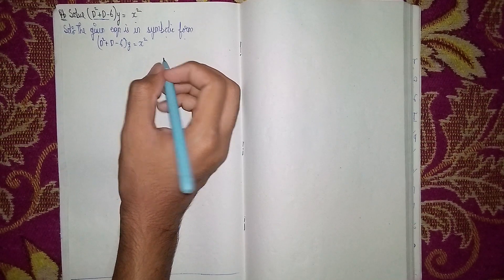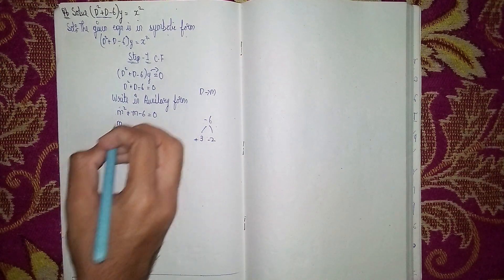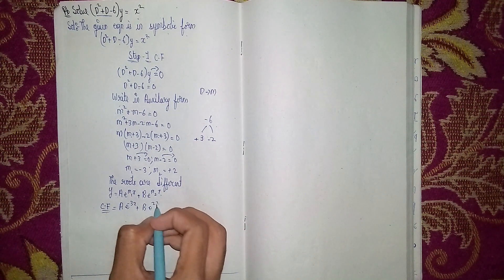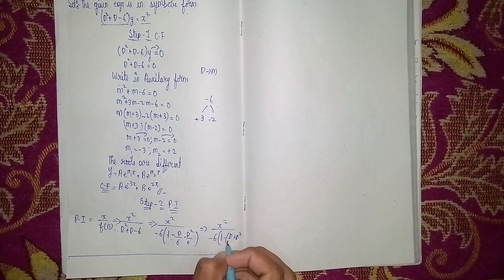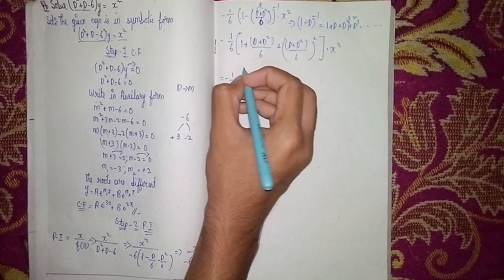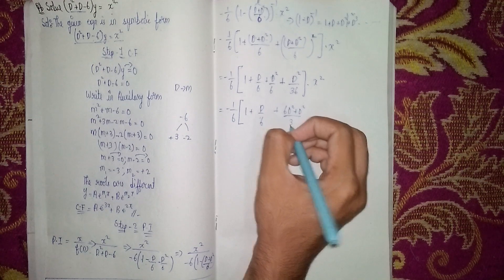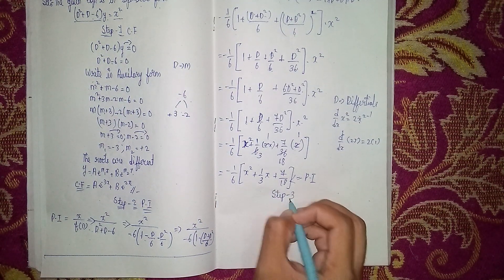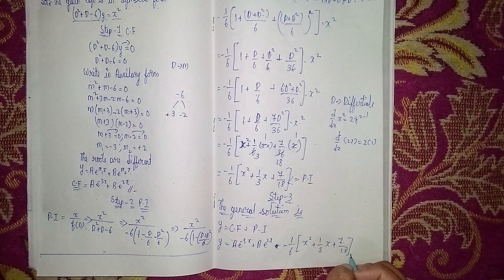solve (D^2+D-6)y=x^2|non homogeneous linear differential equation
Your Quaries:-
2nd order linear differential equations with constant coefficients
differential equation
homogeneous partial differential equation with constant coefficient
differential equations
homogeneous linear differential equation
solve (D^2+D-6)y=x^2
solve (D^2+D-2)y=4
solve (D^2-4D+3)y=e^2x-sin3x
solve(D^2-D-2)y=sin2x
solve(D^2-1)y=coshx
solve(D^2-1)y=sinhx
solve (D^2+25)y=sin5x
solve (D^2+4D+4)y=5+e^-2x
solve (D^2+9)y=cos3x
solve (D^2+36)y=cos6x
solve (D^2-4D+3)y=e^4x
solve (D^2-4D+3)y=e^2x
solve (D^2-3D+2)y=e^3x
solve d^2y/dx^2-5dy/dx+6y=0
solve d^3y/dx^3-3d^2y/dx^2+3dy/dx-y=0
solve d^3y/dx^3-5d^2y/dx^2+8dy/dx-4y=0
solve d^2y/dx^2+16y=0
solve d^2y/dx^2-49y=0
solve 2d^2y/dx^2-5dy/dx+4y=0
solve d^2y/dx^2+9y=0
solve (D^3-D^2-D+1)y=0
solve (D^2+9)y=0
solve (D^2-25)y=0
solve d^2y/dx^2+6dy/dx+9y=0
solve (D^2-36)y=0
solve d^3y/dx^3-2d^2y/dx^2-3dy/dx=0
differential equation
auxiliary equation
solving differential equations